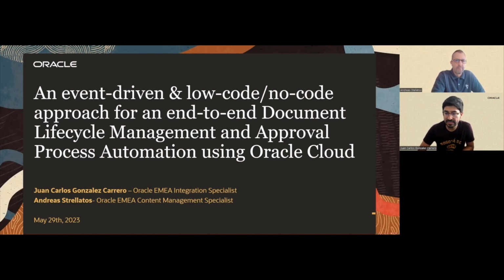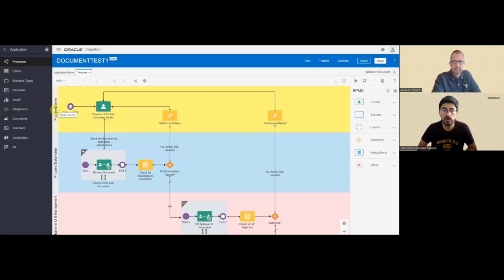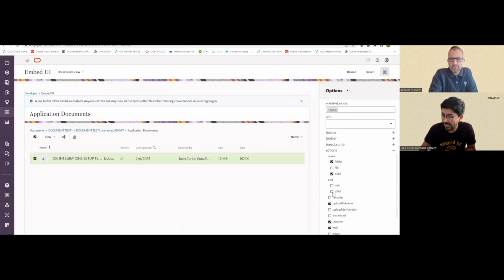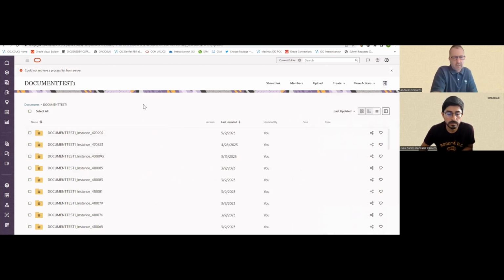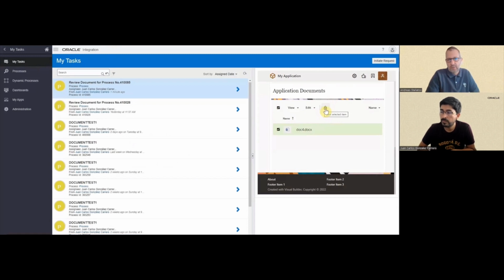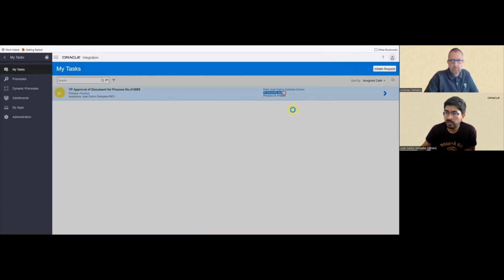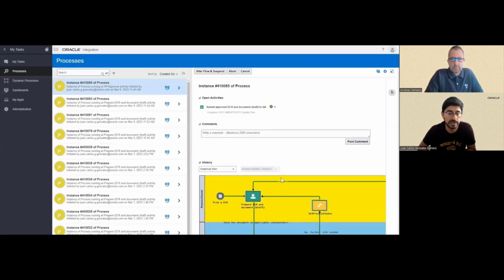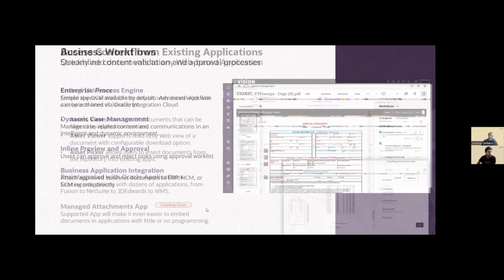Event-Driven and Low-Code Document Approval Process and Lifecycle Automation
Enable Document Lifecycle Automation using a Low-Code Approach with OCI Integration (ProcessAutomation, Integration & Visual App Builder), ContentManagement (embedded document mgmt & Microsoft O365 online editor plugin), Streaming (kafka-based) and Autonomous Database (document business data store).

You can customize, automate and manage your document/asset lifecycle with a low-code/no-code approach!

Our expert speakers, Juan Carlos Gonzalez Carrero and Andrea Strellatos, will be sharing their knowledge and experience on Cloud Infrastructure. You'll have the opportunity to ask questions, network with other attendees, and leave with practical tips to help you expand your cloud knowledge.